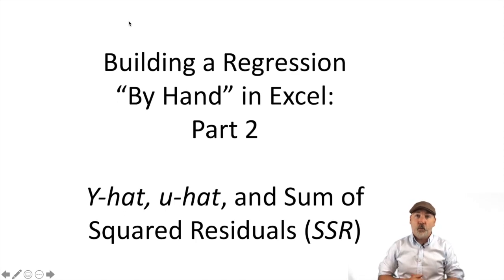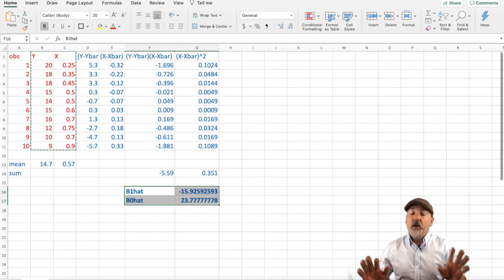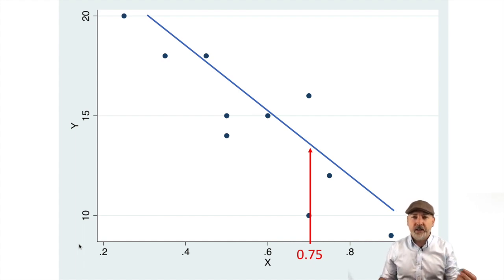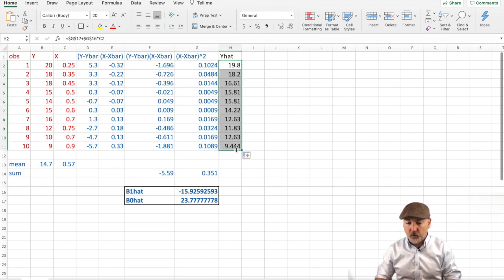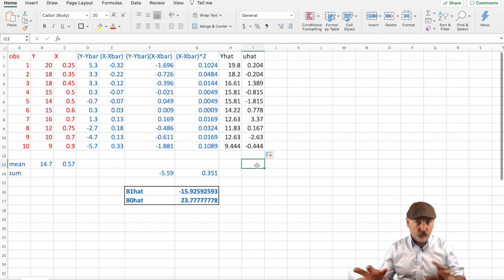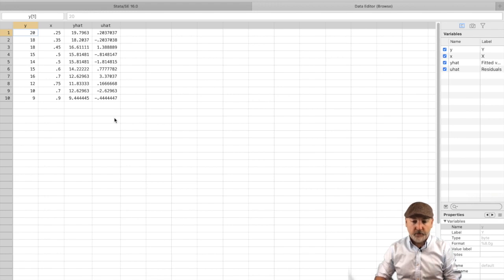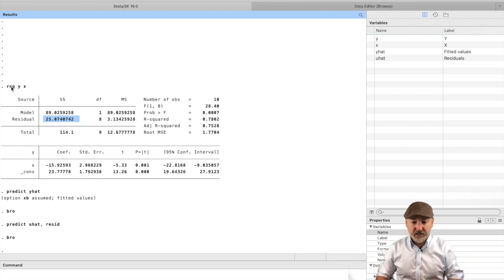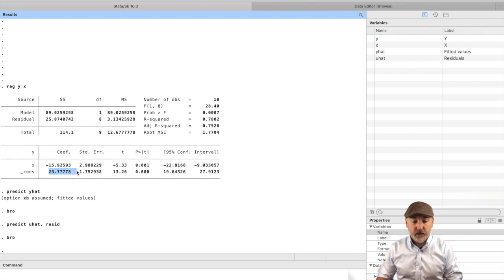Building a Regression "By Hand" in Excel Part 2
We show how to calculate the predicted dependent variable and residual, along with Sum of Squared Residuals, using a "piece-by-piece" approach in Microsoft Excel, matching the output we see in Stata.

This is a follow up to Part 1, where we show how to calculate the OLS slope and intercept coefficient estimates with the same example data:

Link to the excellent Introduction to Econometrics Textbook by AH Studenmund: